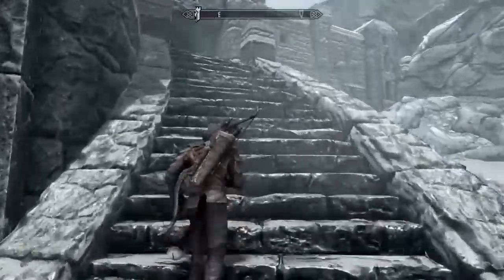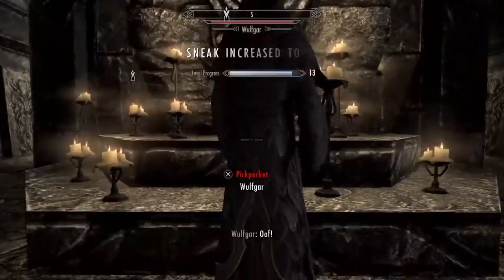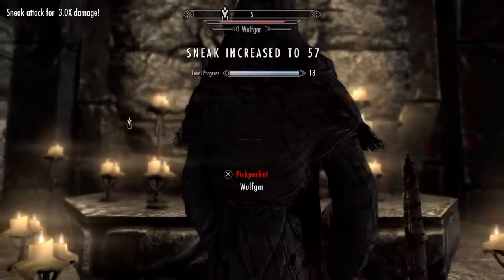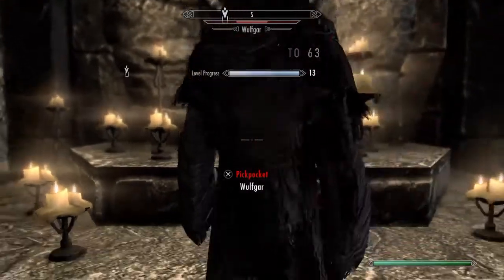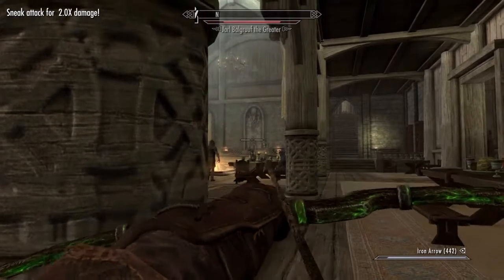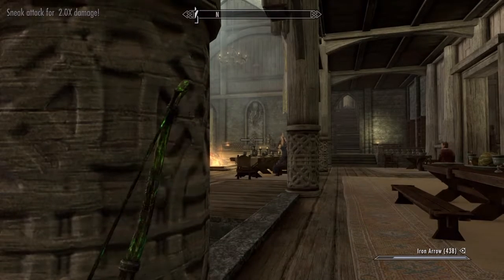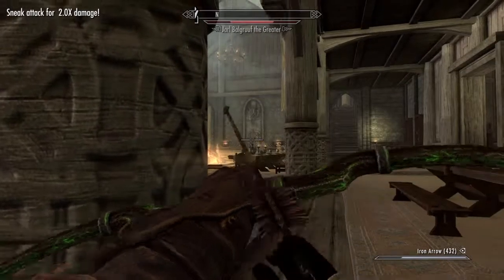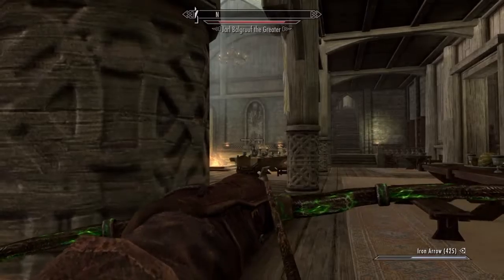Quickest way to level up Sneak | Skyrim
Fastest way to level up sneak in Skyrim